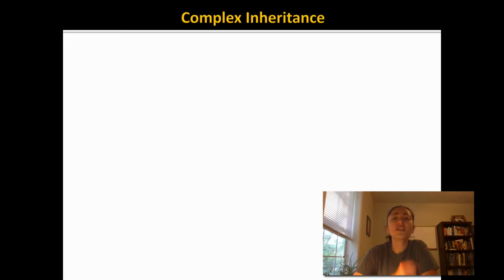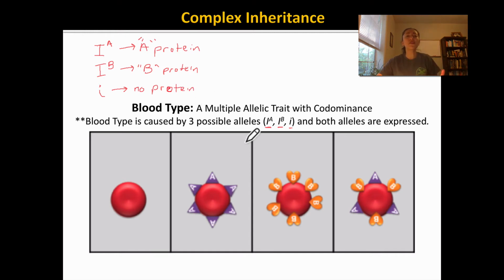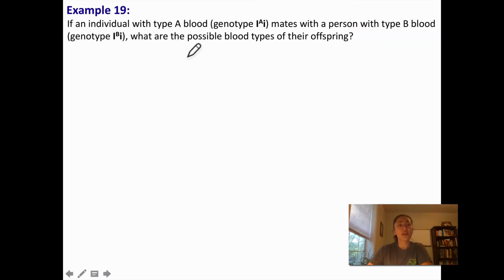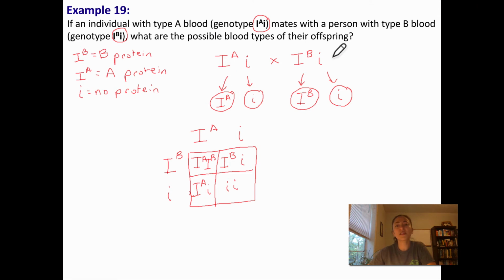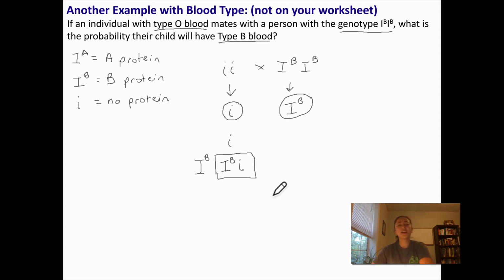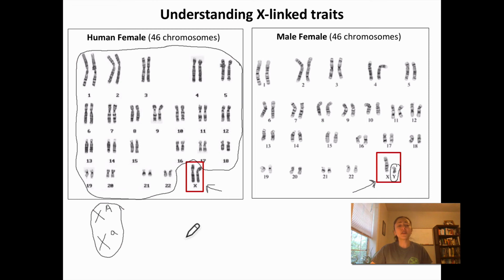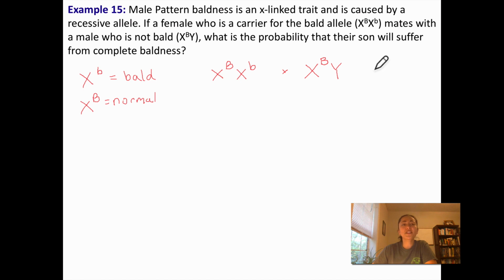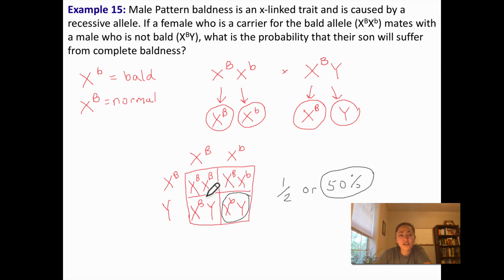Blood Type and X linked Traits Genetics